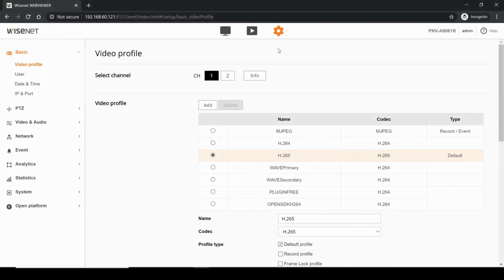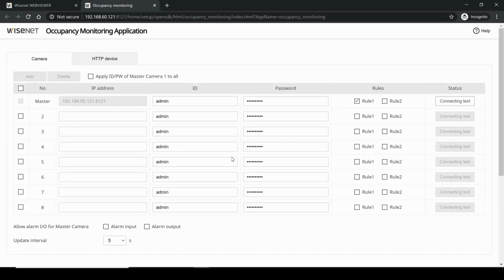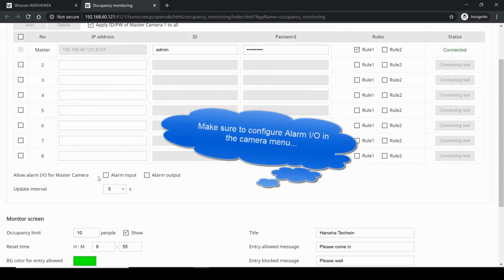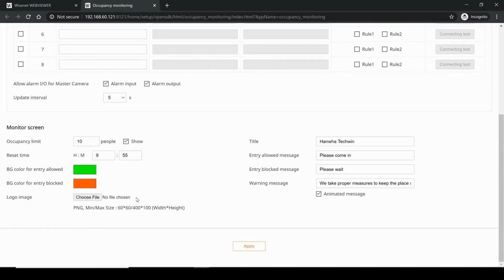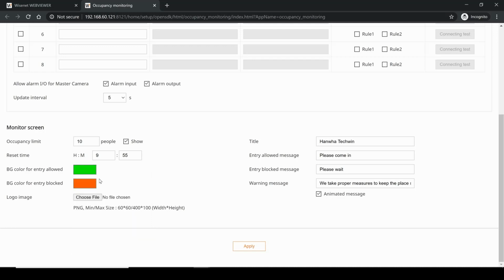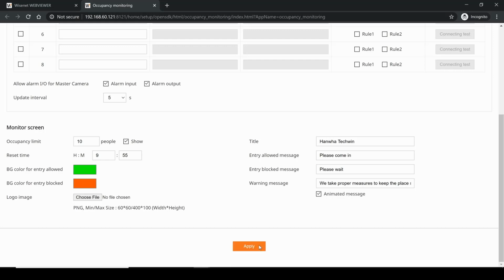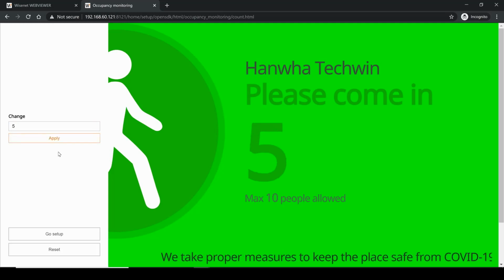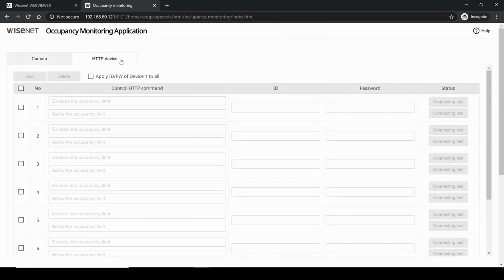Wisenet Occupancy Monitoring Application Configuration